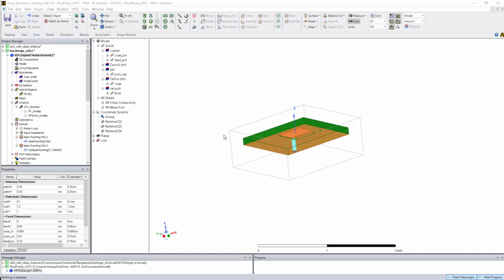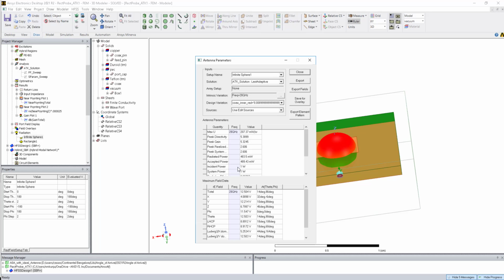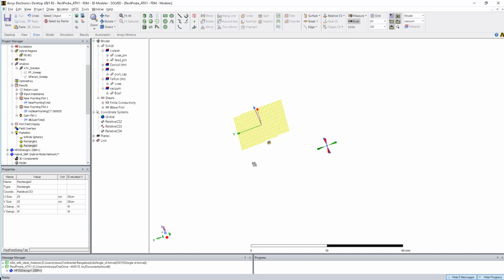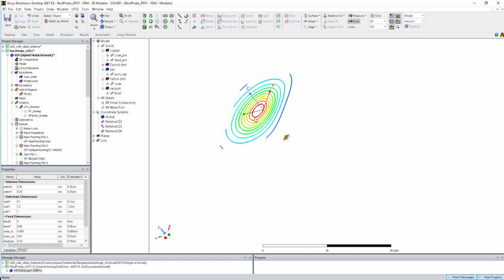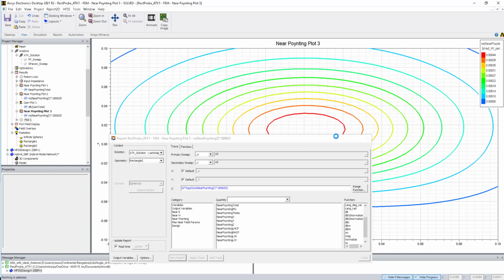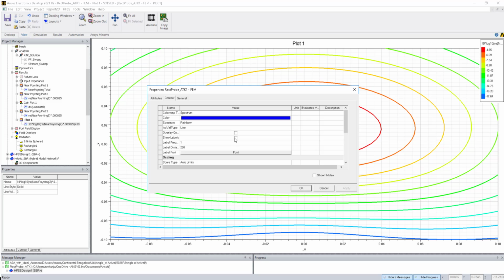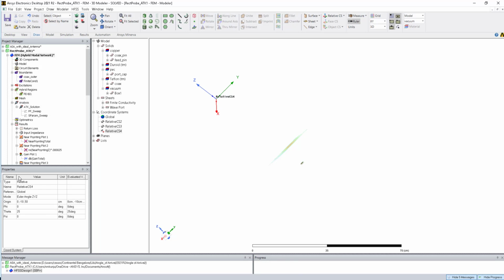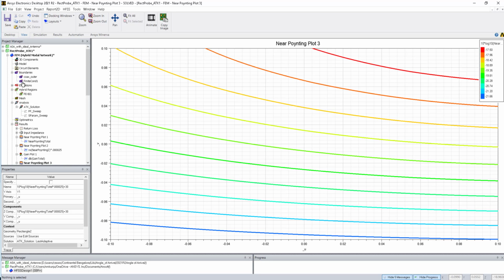How to calculate Radiated Power from Antenna at certain distance using Ansys HFSS